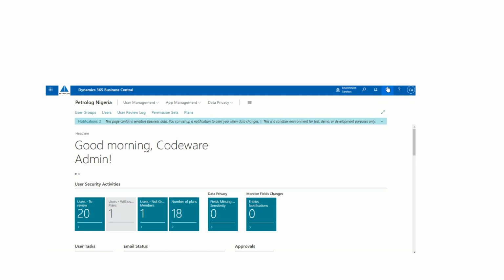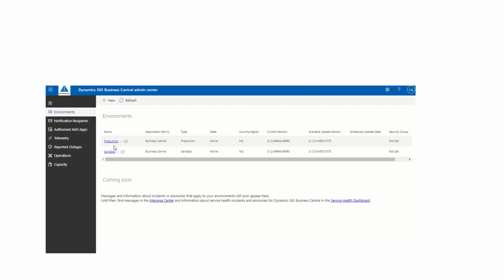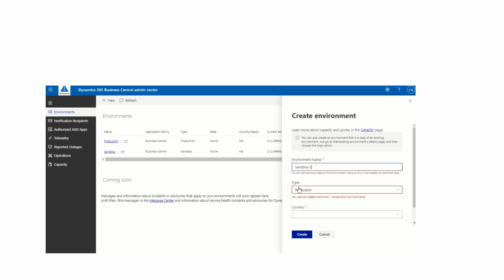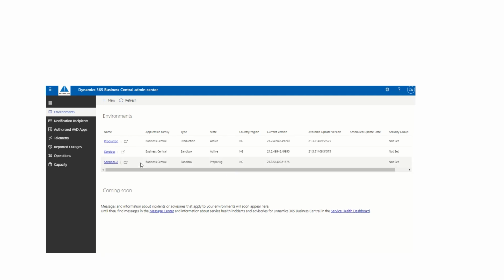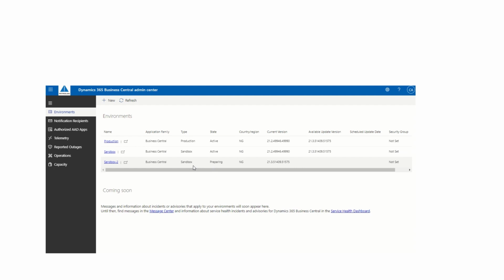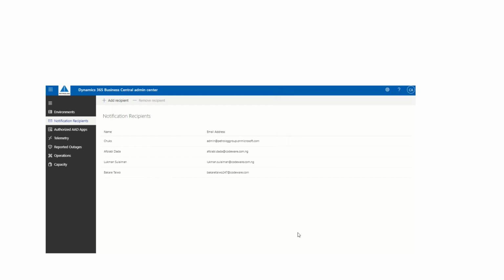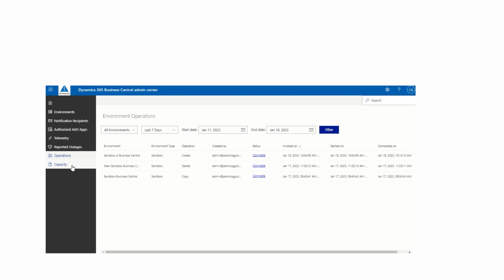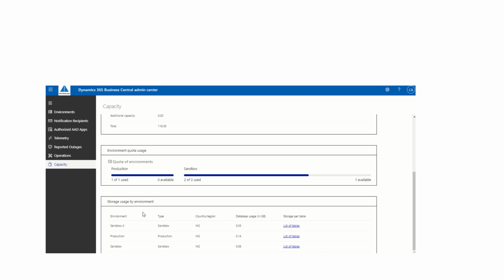Overview of system administration in dynamics BC